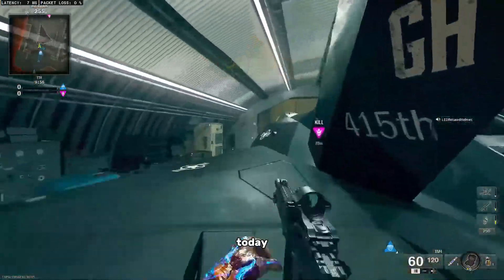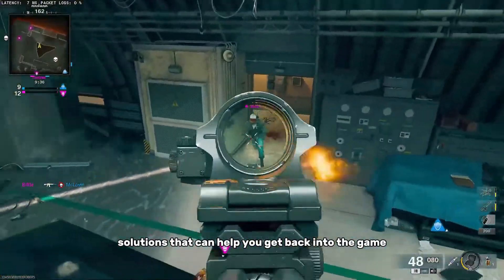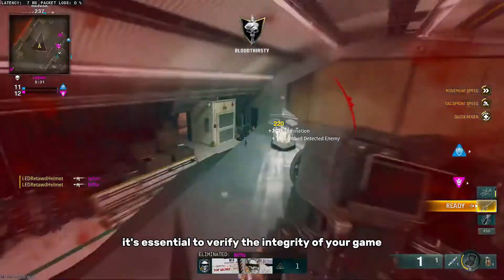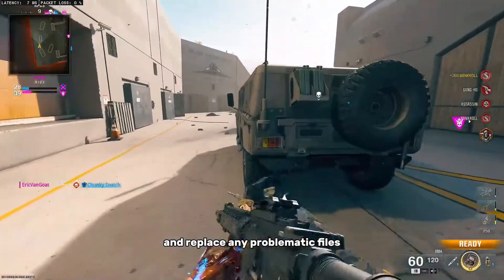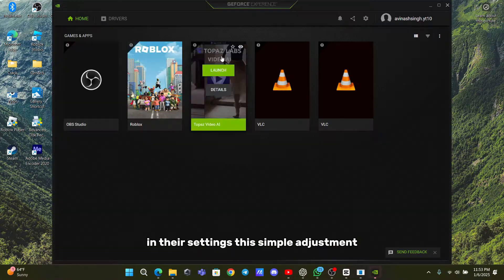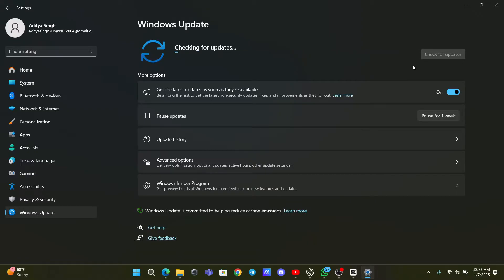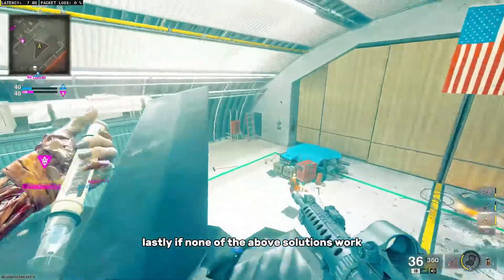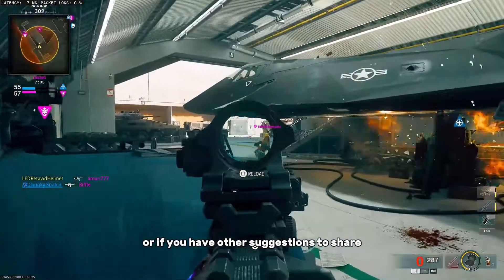Fix DirectX Error 0x887a0005 in COD Black Ops 6 – Quick Solutions!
Are you facing the DirectX Error Code 0X87A0005 crash in Call of Duty Black Ops 6? Don’t worry! In this video, we break down the most effective solutions to fix this issue and get you back in the game without interruptions.

Solutions Covered in the Video:

Update Graphics Drivers – Ensure your NVIDIA or AMD GPU drivers are up to date.
Verify Game Files – Repair corrupted or missing files through your game launcher.
Disable In-Game Overlays – Turn off overlays from NVIDIA GeForce Experience, Discord, or Xbox Game Bar.
Check for Windows Updates – Install pending updates to improve system compatibility.
Run as Administrator – Provide necessary permissions to avoid crashes.
Adjust Graphics Settings – Lower texture quality, disable ray tracing, and reduce resolution.
Reinstall the Game – Fix deeper issues caused by corrupted installations.

Timestamps:
0:00 – Intro
0:22 – What Does Error Code 0X87A0005 Mean?
0:36 – Update Graphics Drivers
0:53 – Verify Integrity of Game Files
1:16 – Disable In-Game Overlays
1:39 – Check for Windows Updates
2:00 – Run Game as Administrator
2:20 – Adjust Graphics Settings
2:46 – Reinstall the Game (Final Option)
3:00 – Outro